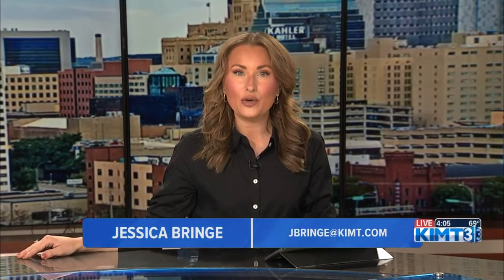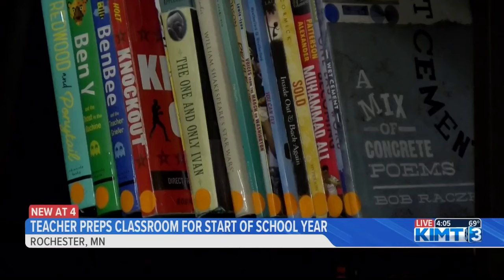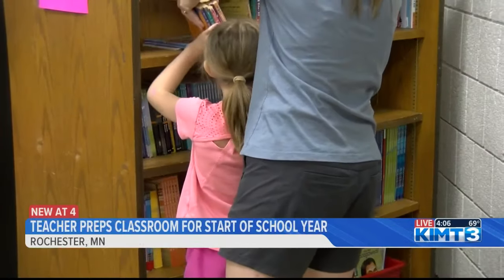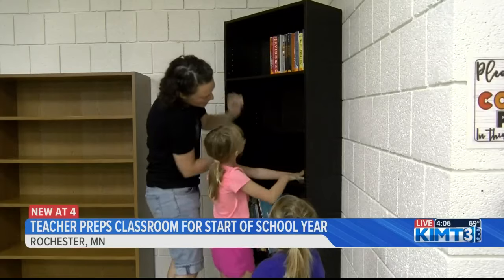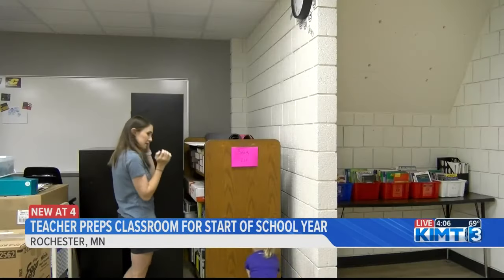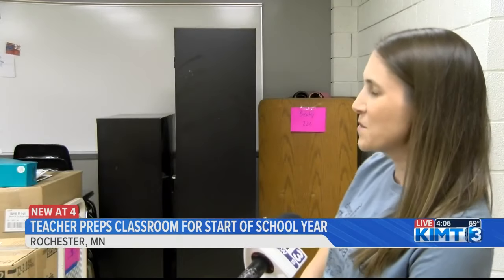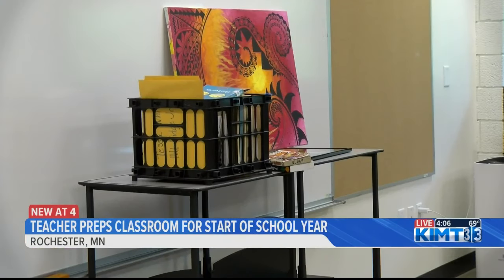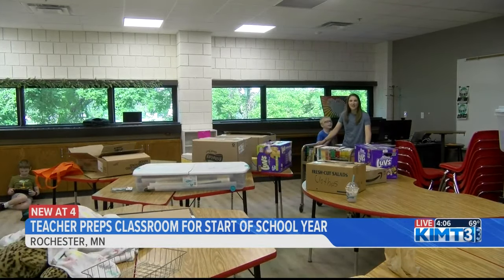Teacher prepares her classroom for the start of school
KIMT News Three's Maureen Dudley spoke with John Adams Middle School multilingual teacher Megan Beatty about getting her classroom ready for the first day of school